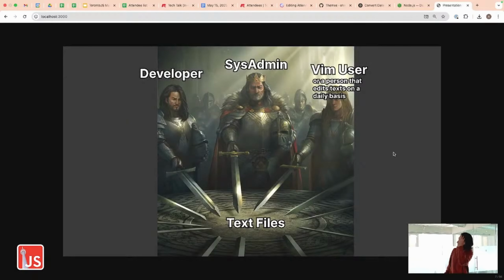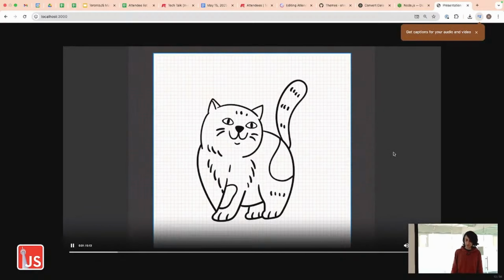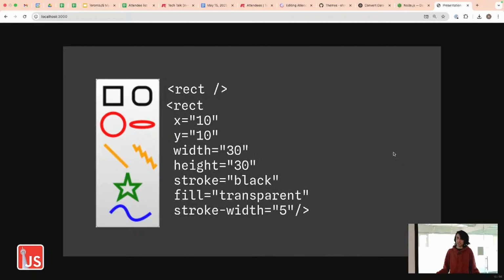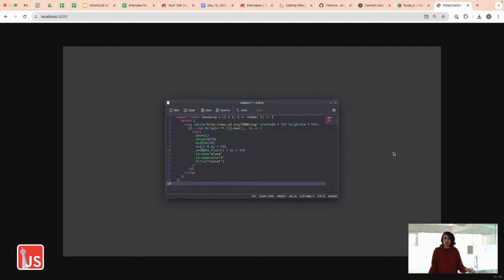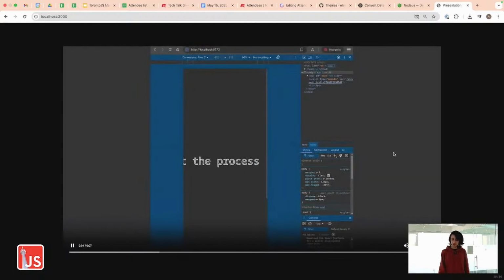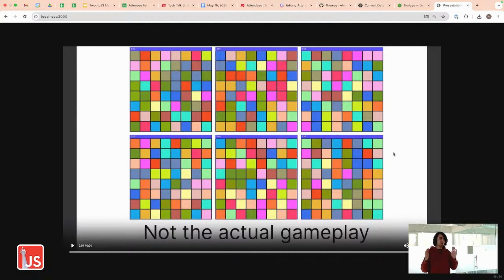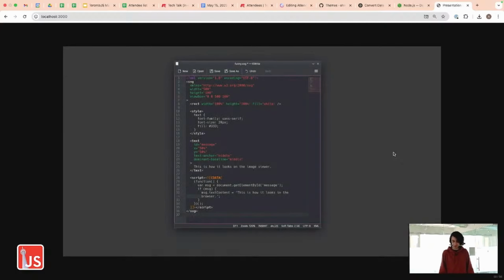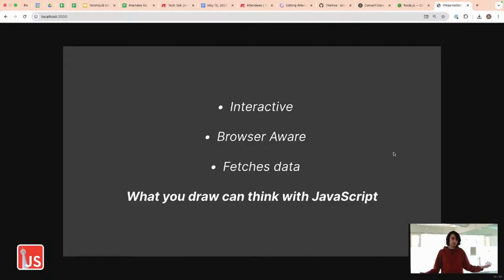SVGs didn't listen...Until I spoke JavaScript | TorontoJS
📝 This presentation explores my journey with SVGs starting with curiosity, facing frustration over unresponsive elements, and finally unlocking their full potential using JavaScript. I’ll share how I overcame challenges, made SVGs interactive, and discovered their hidden superpowers with JS. The focus will be on React, especially its mature SSR environment.

❤️ Many thanks to Super.com for hosting us.